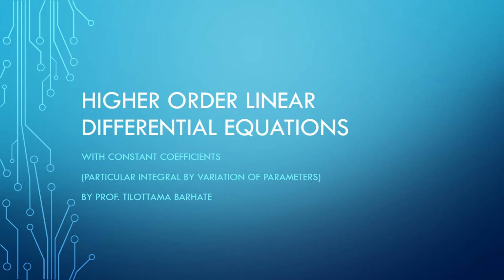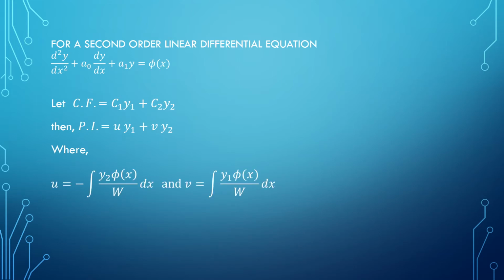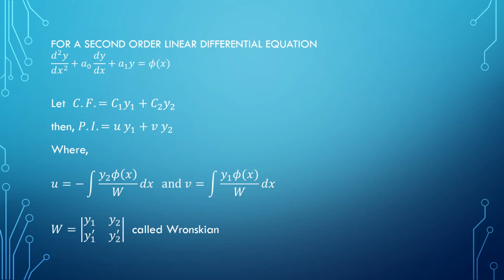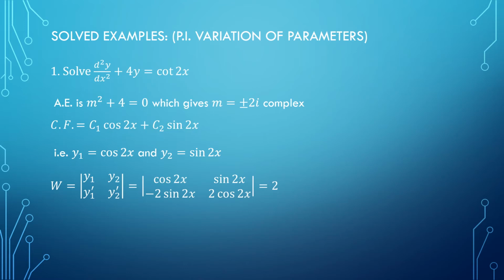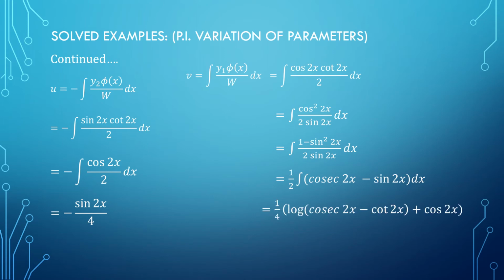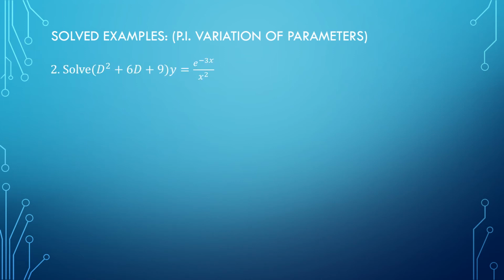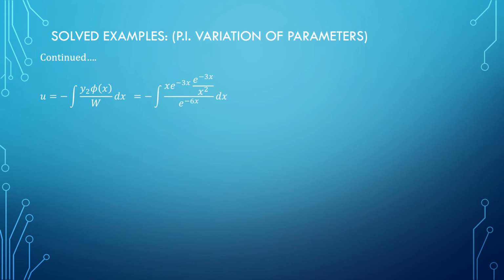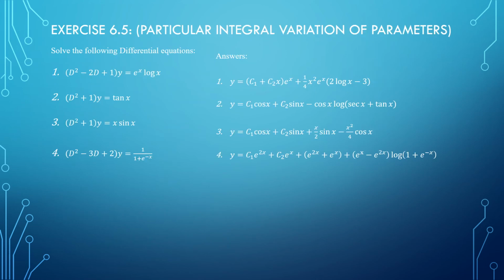Linear DE: 5/7 variation of parameters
Through this video a method of variation of parameters for finding particular integral with constant coefficients is discussed.